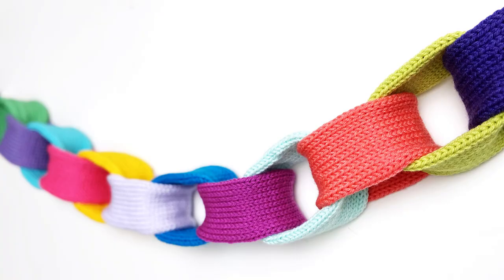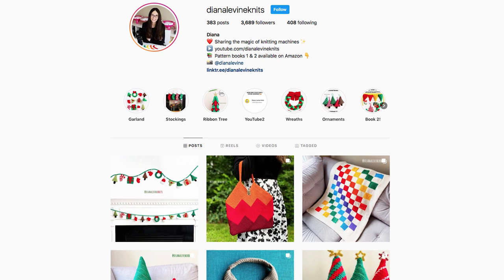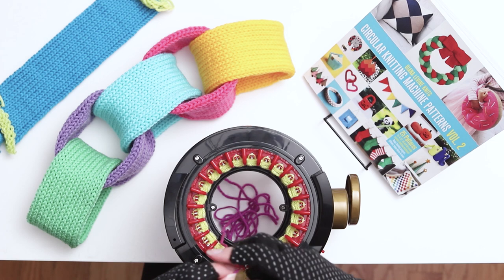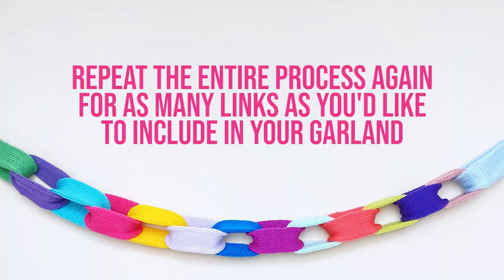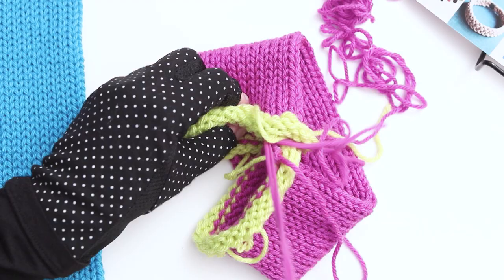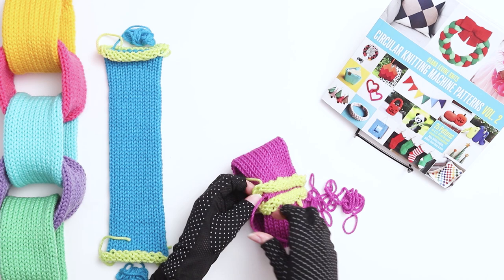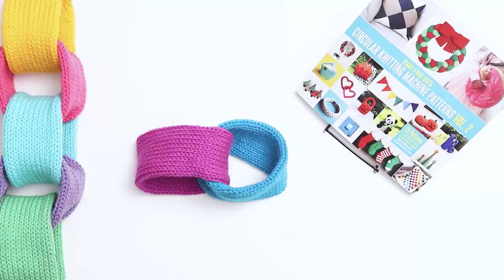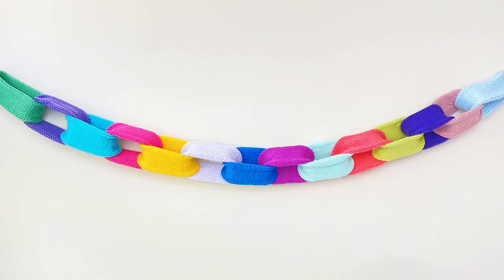Chain-Link Wall Garland! Knitting Machine Tutorial for Addi Express Professional or Sentro 22 Needle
In this video, I'll show you to how to use the AddiExpress Professional knitting machine to knit a chain link garland wall decoration! You can also use the Sentro 22 needle knitting machine. This is a very simple project and very easy to customize for holidays such as Christmas, Valentine’s Day, Halloween, or using school colors or sports team colors.

👋 Say hello!

Supplies:
Addi Express Professional Knitting Machine
Loops & Threads "Impeccable" Yarn
Darning needles
Wall hooks